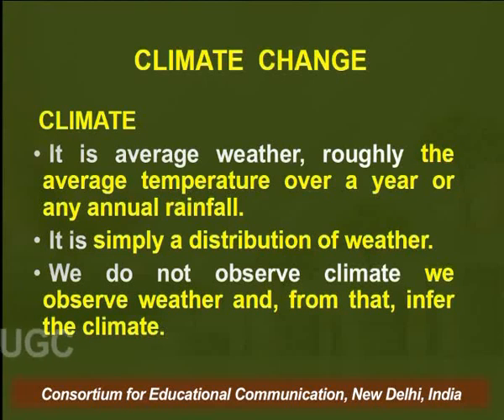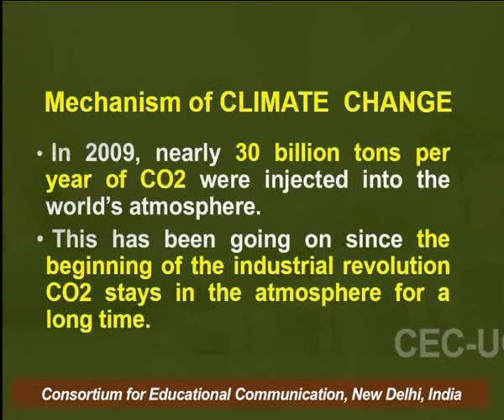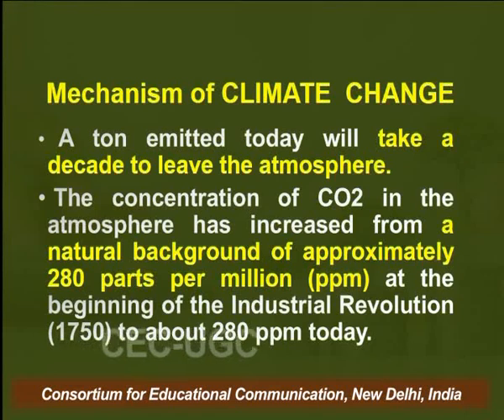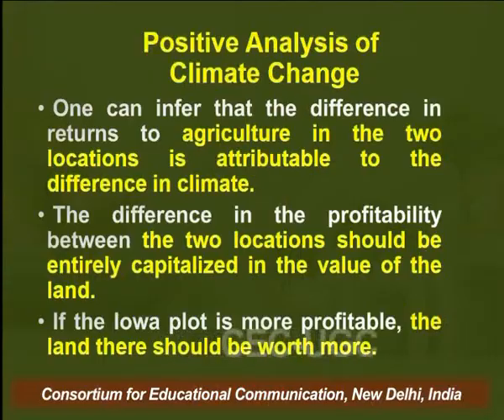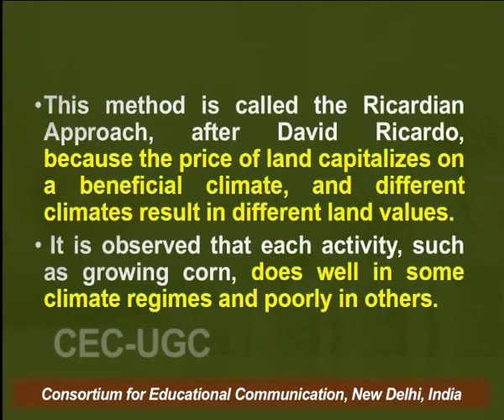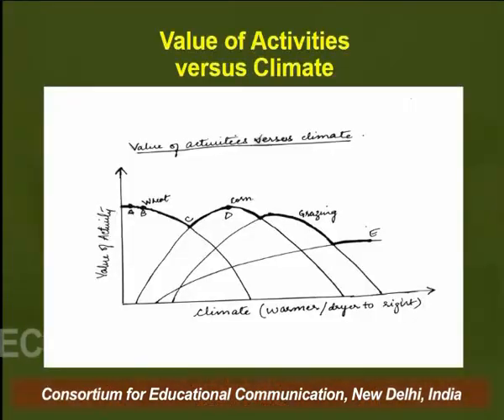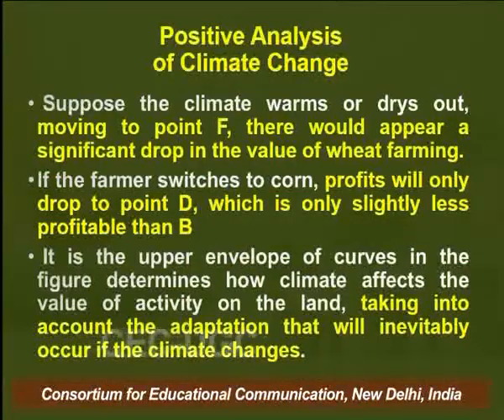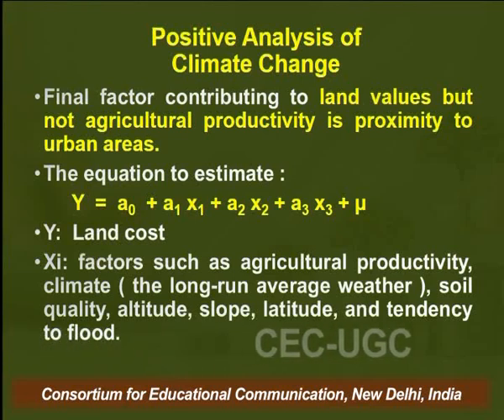Economics and Environment - IV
This Lecture talks about Economics and Environment - IV.